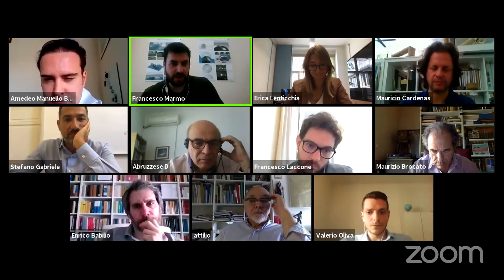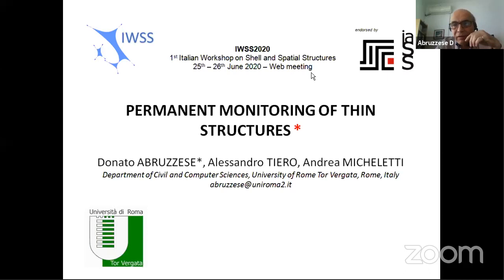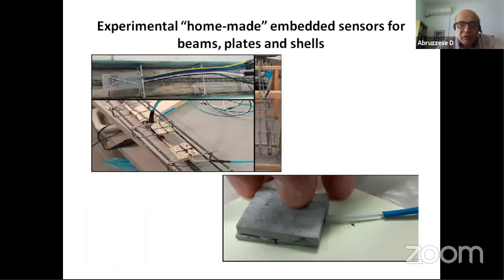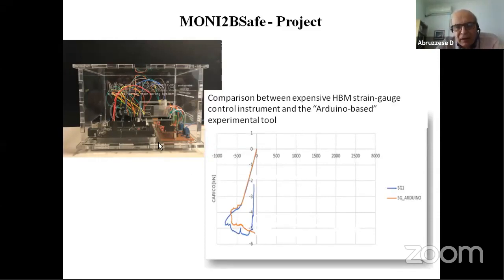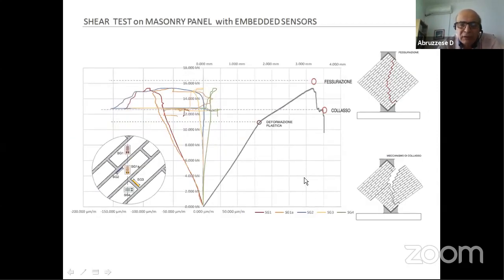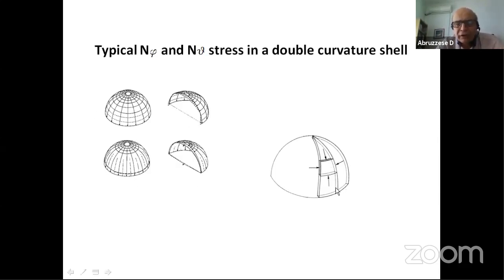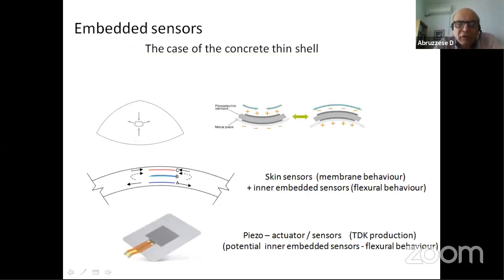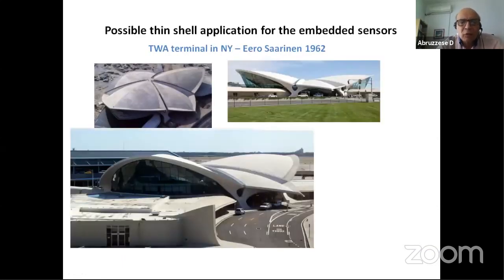Permanent monitoring of thin structures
D. Abruzzese, A. Tiero, A. Micheletti